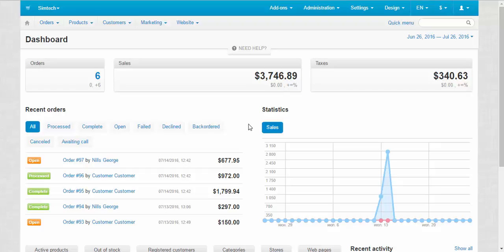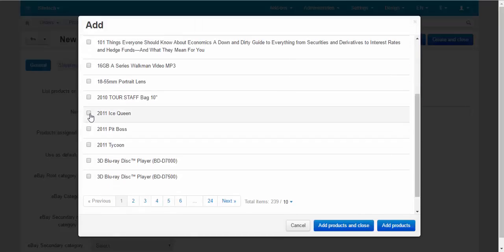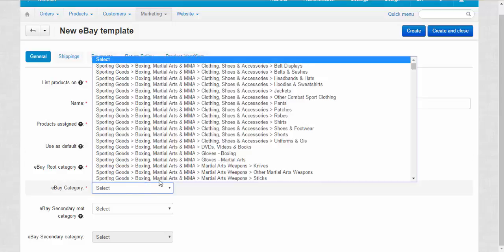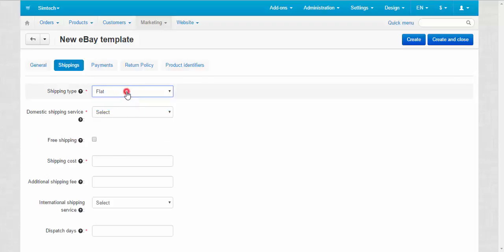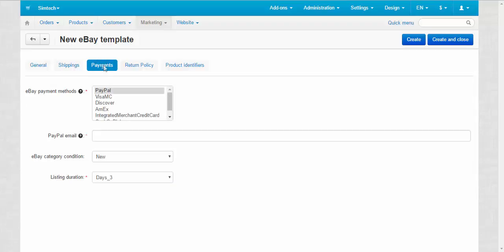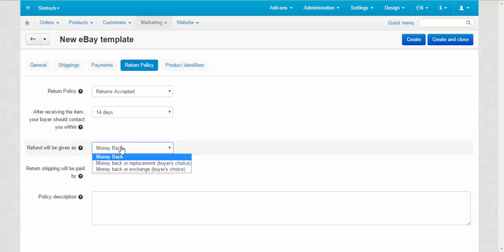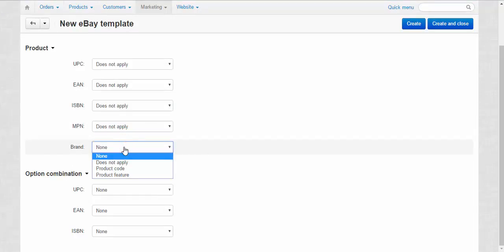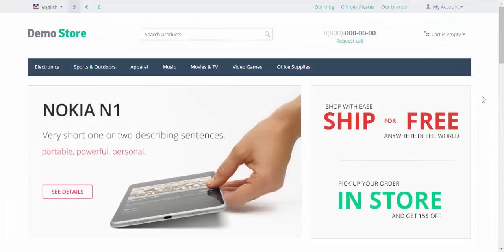CS-Cart Tutorials. How-to - Creating eBay Templates in your Online Store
This CS-Cart eCommerce Platform video tutorial depicts how to export your online products to eBay.